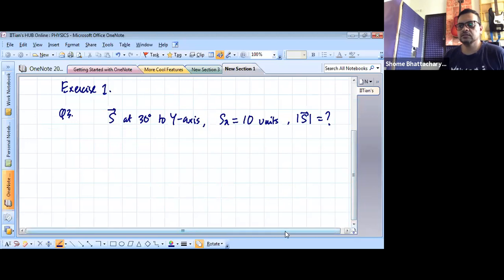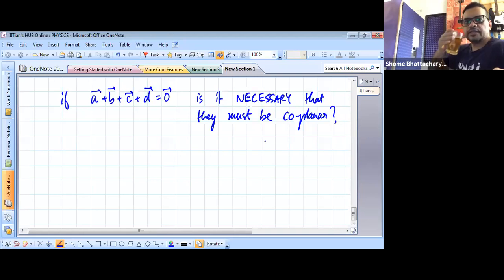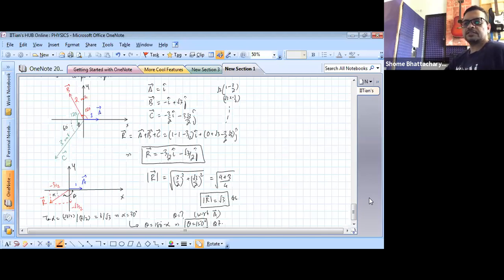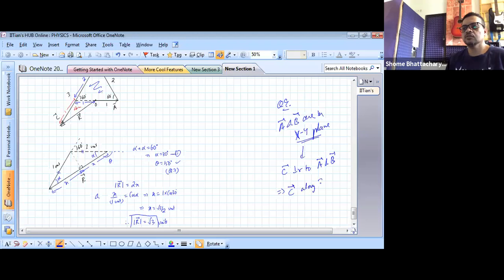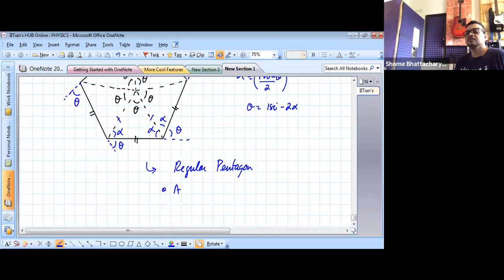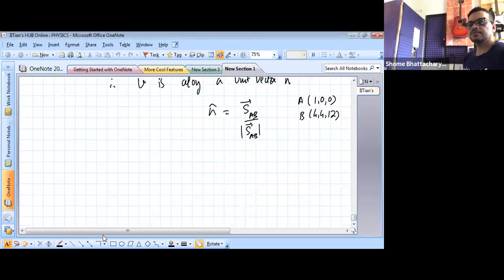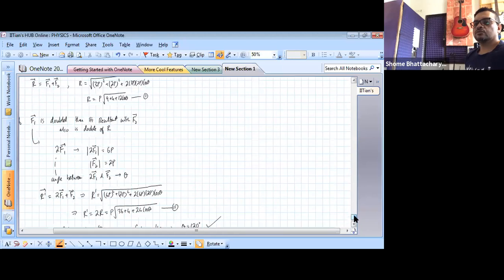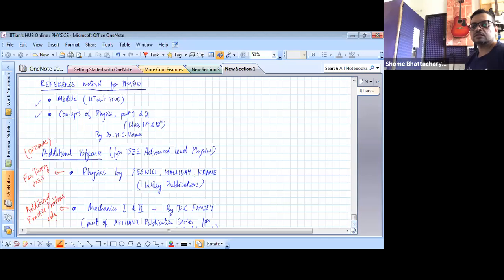Vectors Session 11,11th,Red House,Date:-17-06-2020,By-Shome Bhattacharya